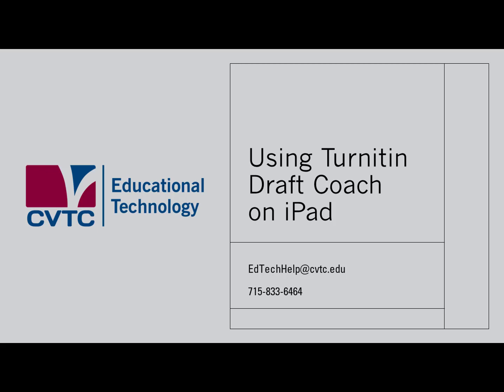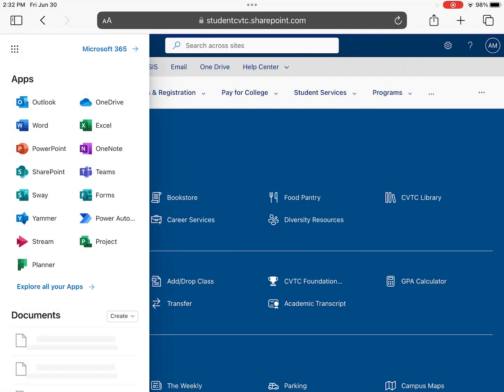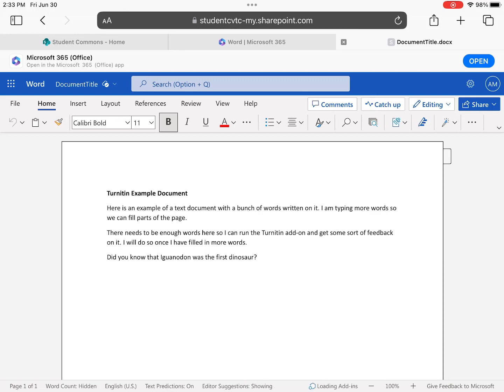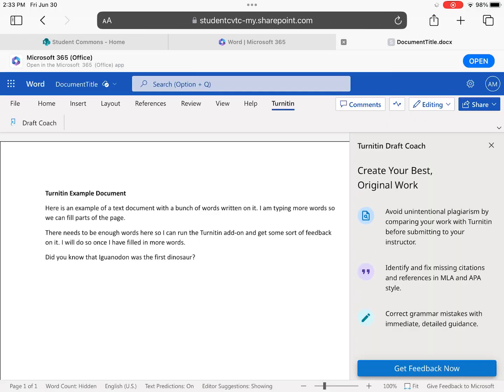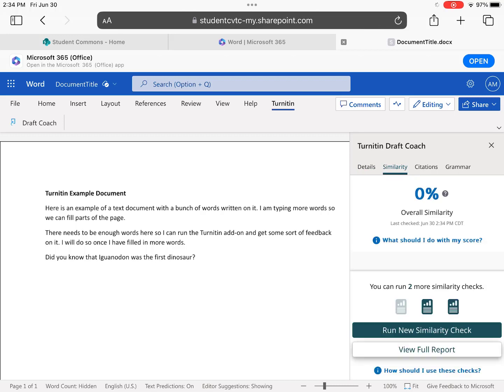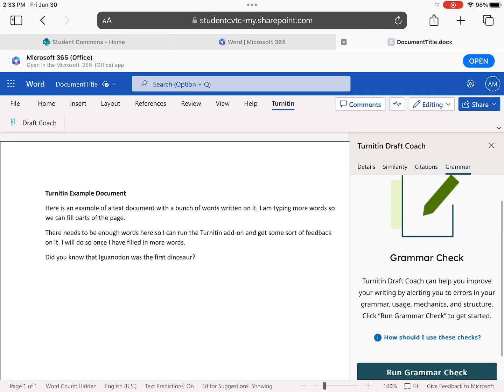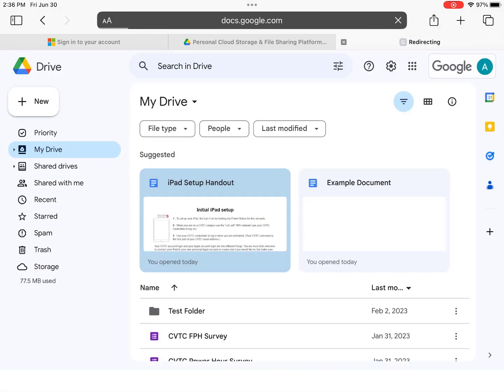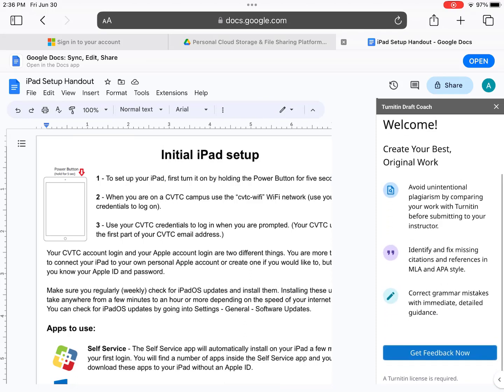Using Turnitin Draft Coach on an iPad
Turnitin Draft Coach is not available in the standalone Microsoft Word or Google Docs apps on an iPad. This quick video guide will show you how it can be used through your web browser.